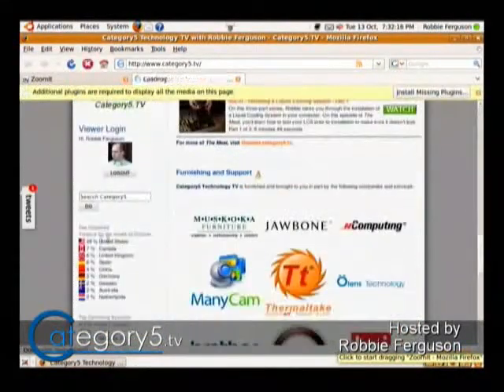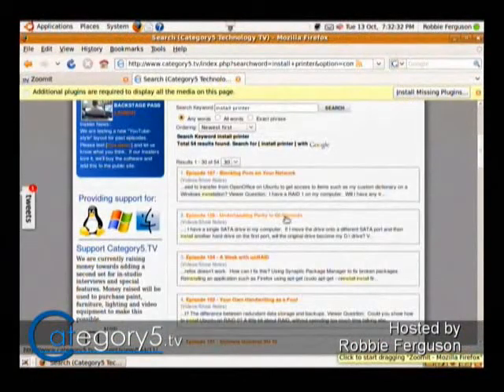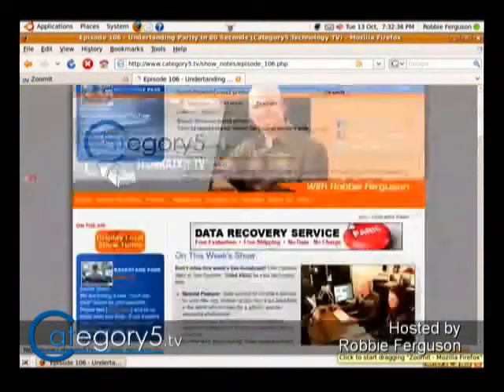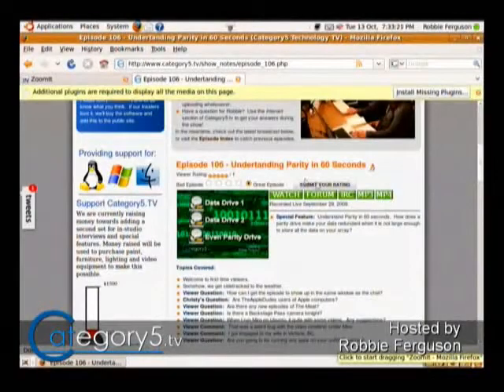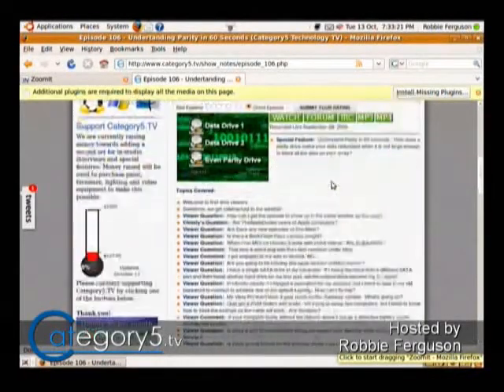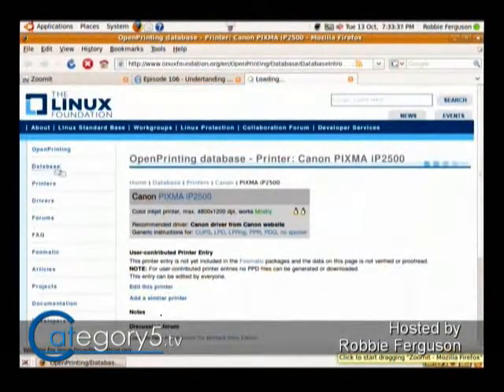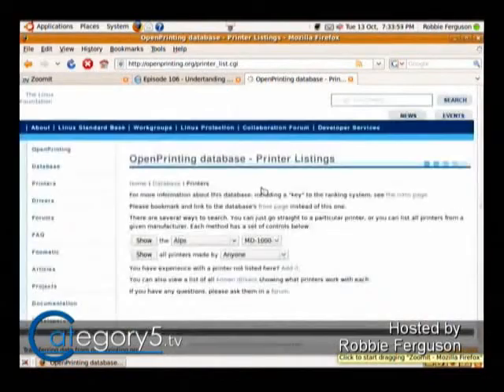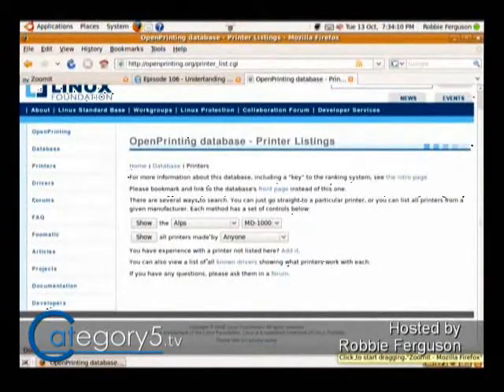108.03 - Viewer Question - How to find the Category5 episode